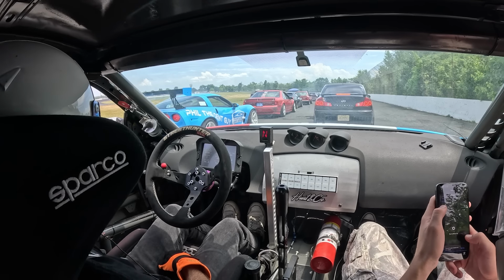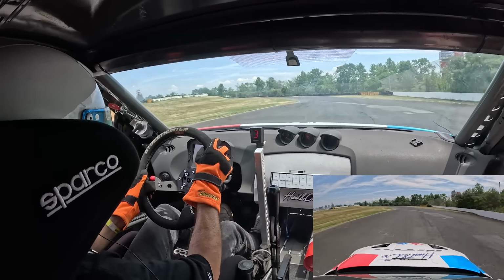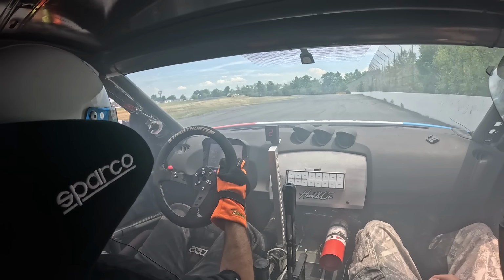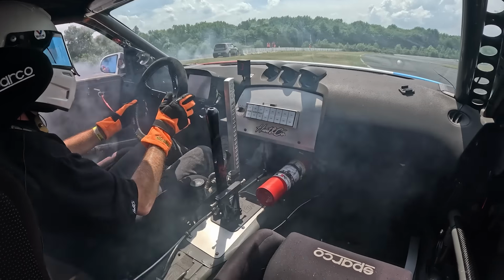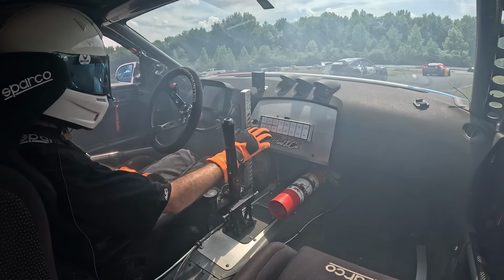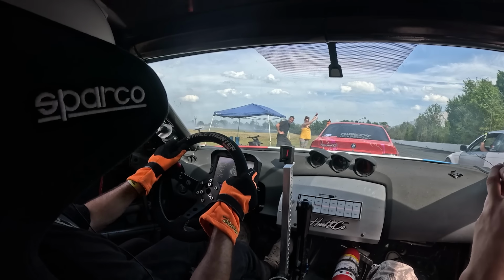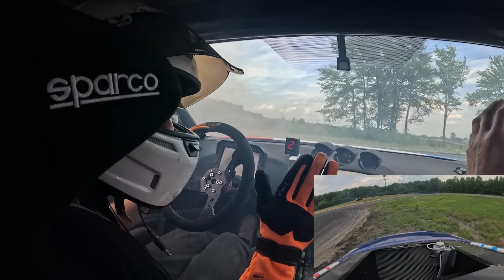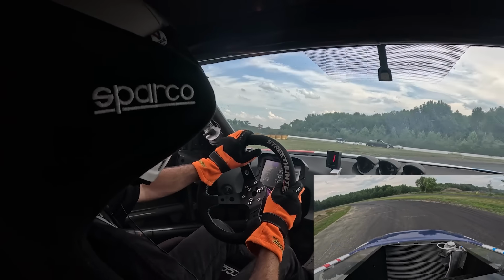700HP 350z First Drive at E-Town New Jersey!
this weekend we got to test selena in New jersey and finally get some seat time on a track!